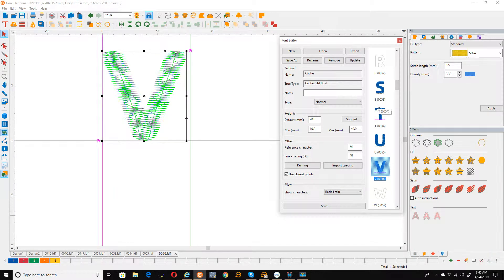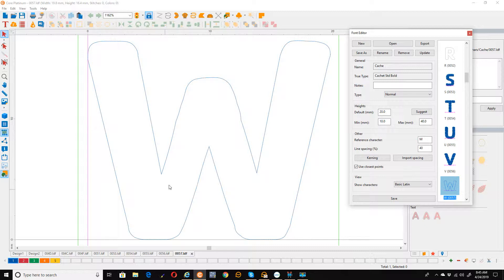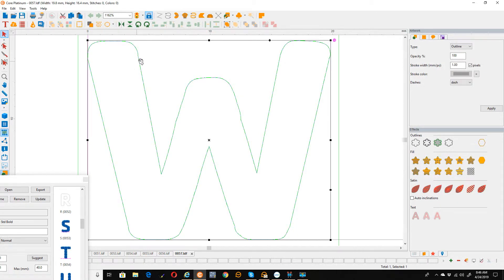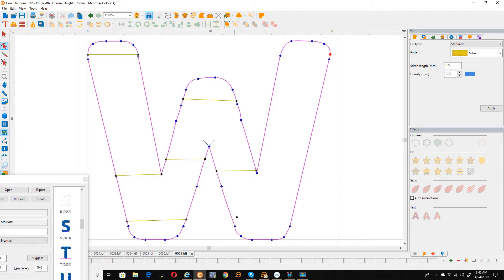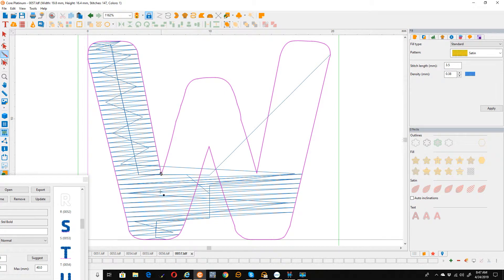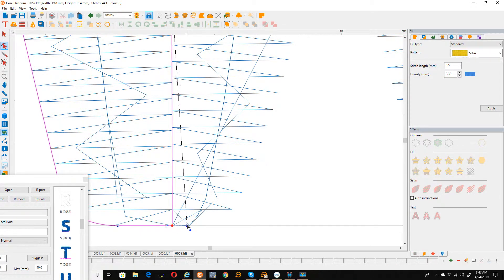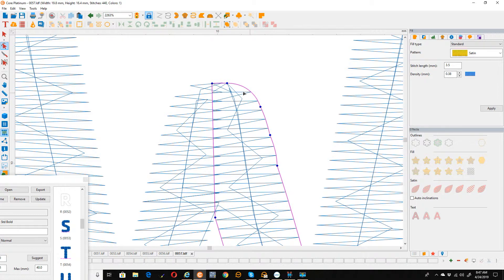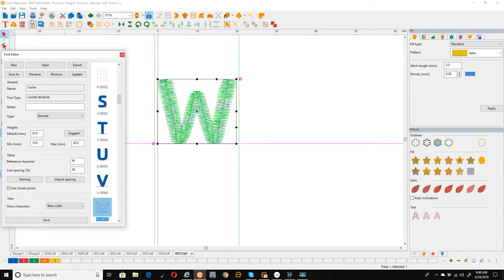Digitizing from Vector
This Video shows you how you can use CORE to easily create embroidery files from complex vector shapes.
EmbHQ Core has many unique and advanced features to allow you to quickly convert your images into embroidery files.